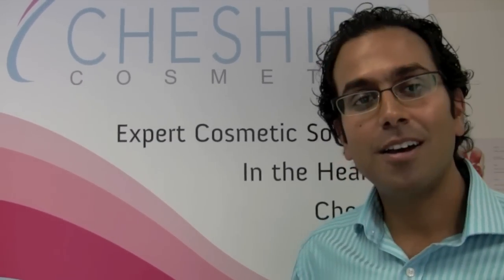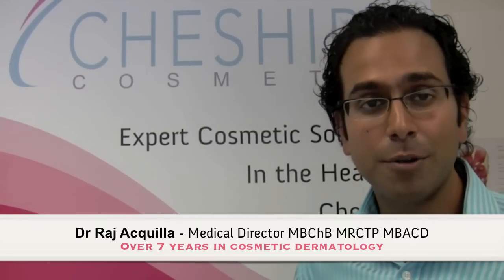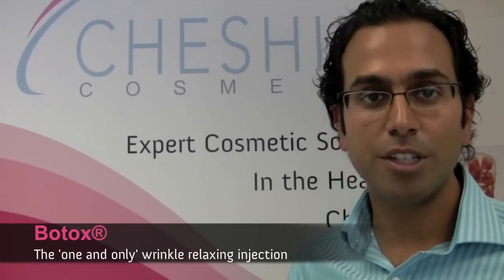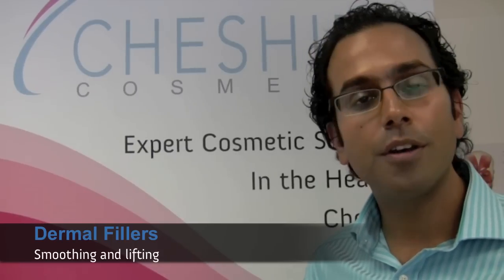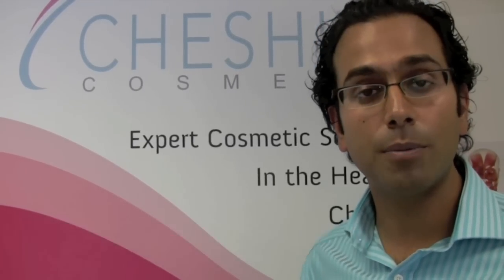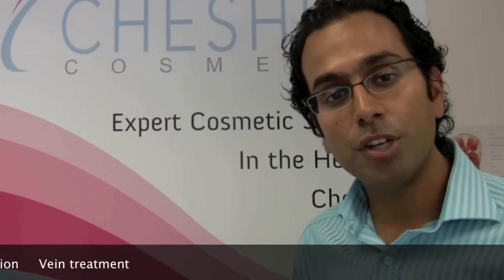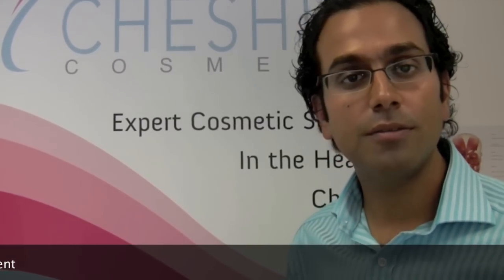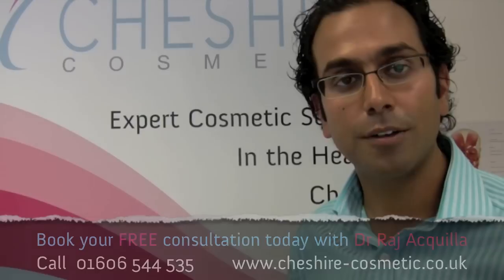Botox, Dermal fillers, Sculptra, Dermaroller, Hair & Tattoo removal by Cheshire Cosmetic Ltd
Cosmetic treatments Botox, Dermal fillers, Sculptra, Dermaroller, Obagi, Laser & IPL, Hair & Tattoo removal by Dr Raj Aquilla of Cheshire Cosmetic Ltd in Cheshire